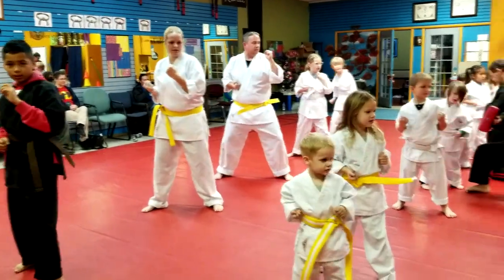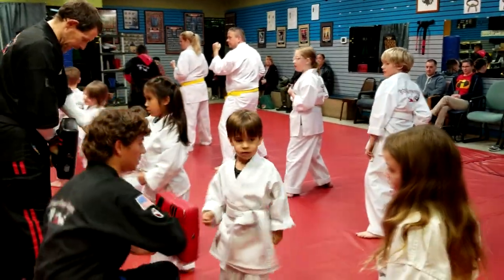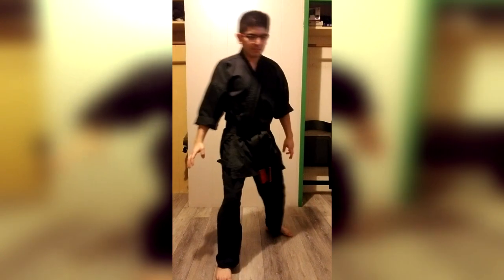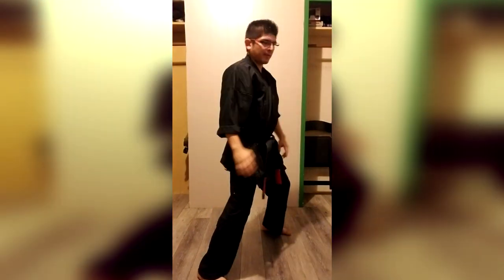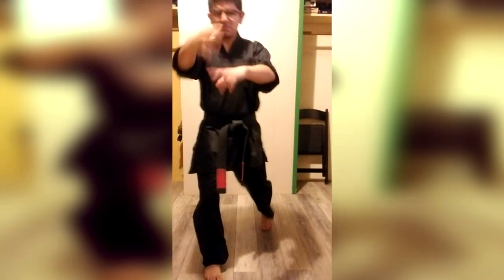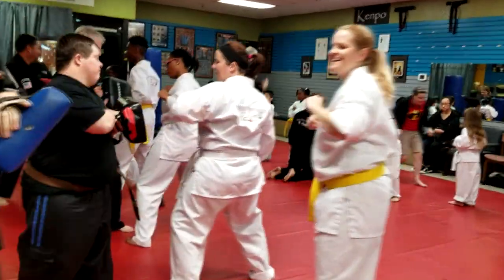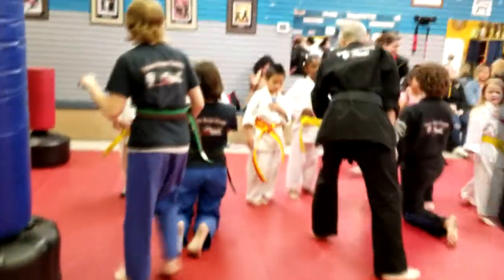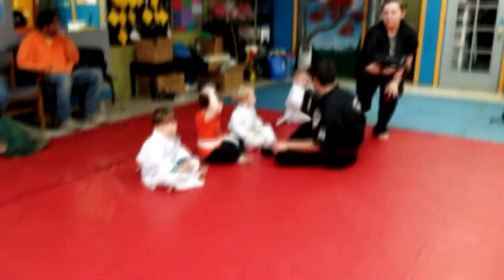Fresno Kenpo Karate (Coordination)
A short video on how we approach each student to develop their coordination to higher levels of excellence.